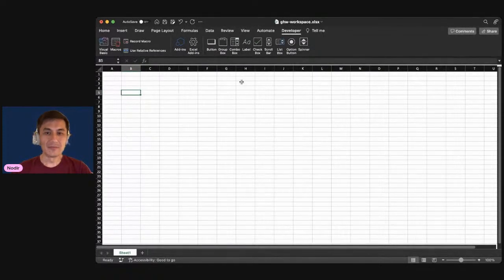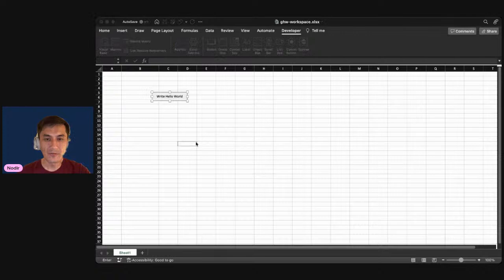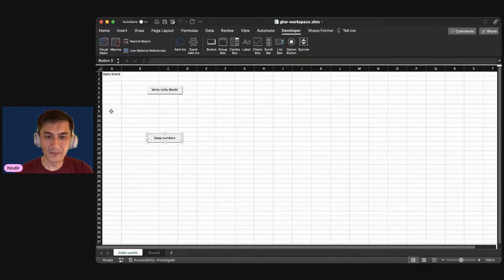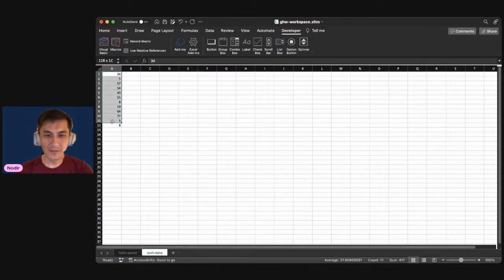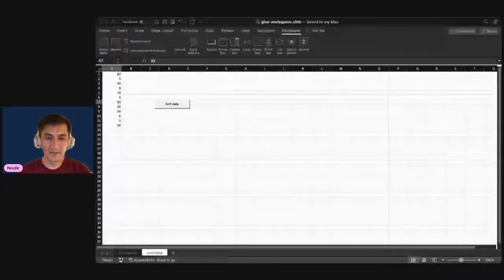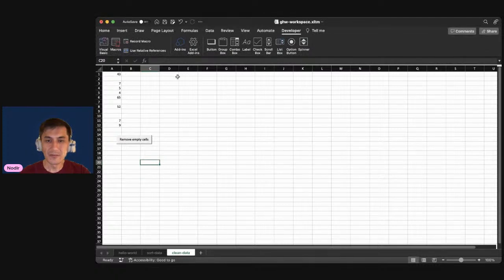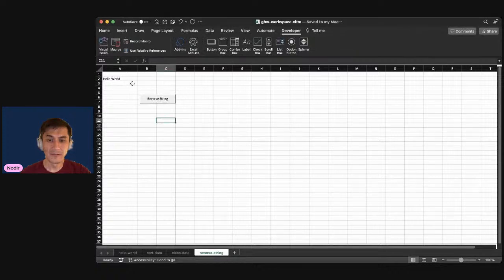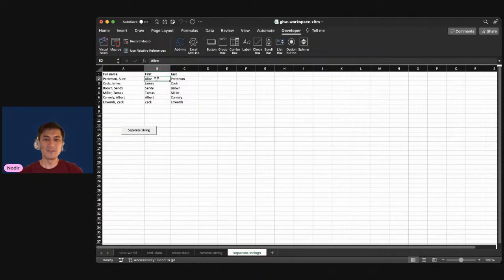Data Analysis Macros in MS Excel - GHW: Data Week